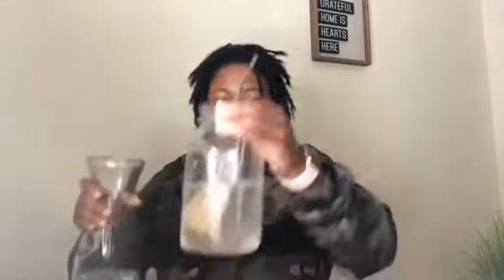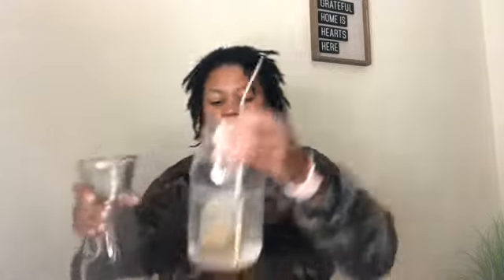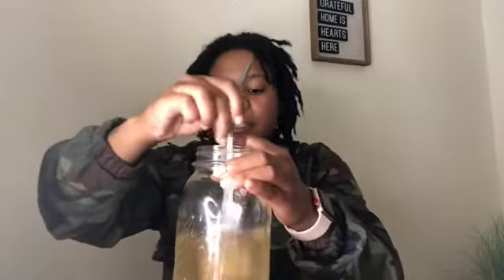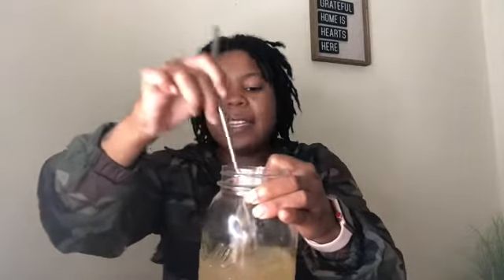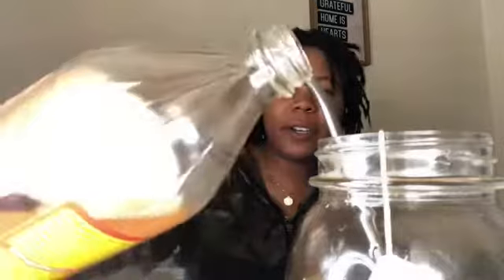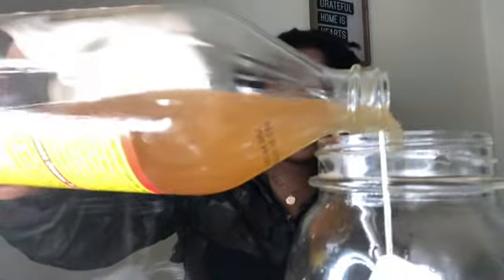my late night routine |fitness update | acv | ginger | cayenne pepper | weight loss journey | c.v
SW:180
CW:163.2
GW:120-129

@cralisavictoria (click on the highlight for all of my pages).